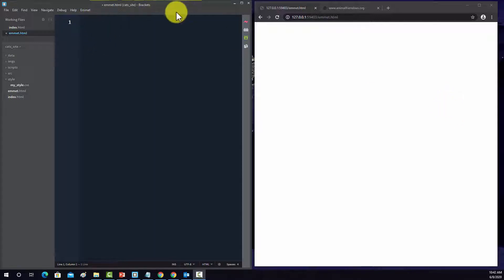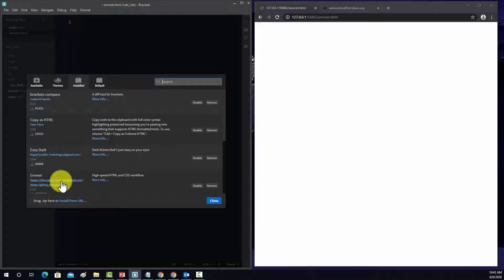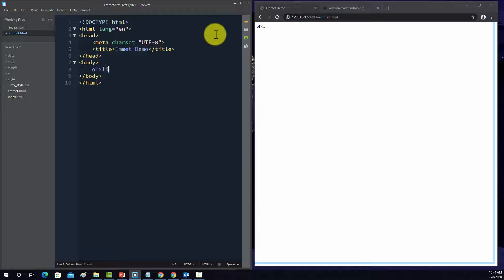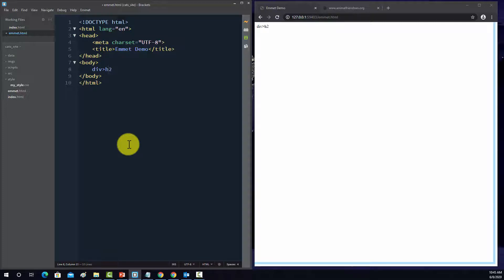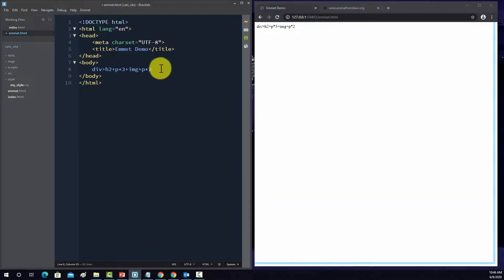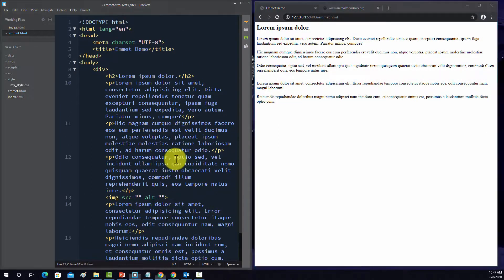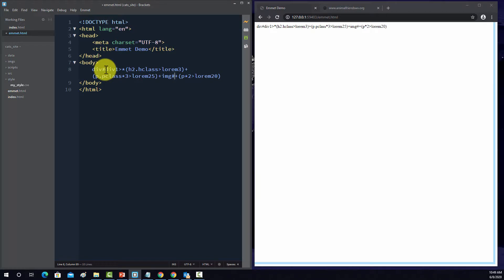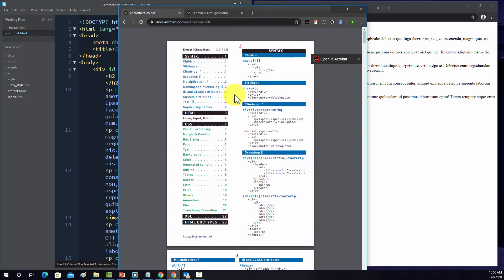Use Emmet in Brackets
Discusses using Emmet to speed up web development in Brackets.